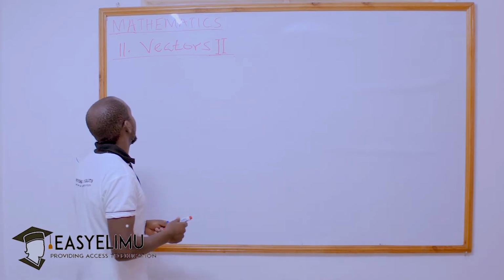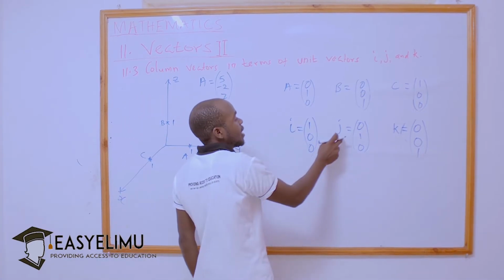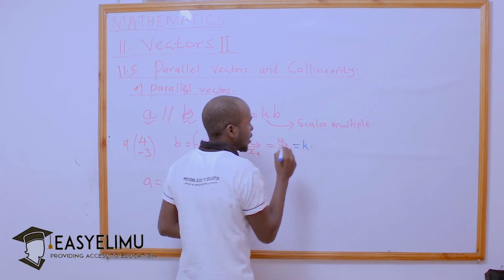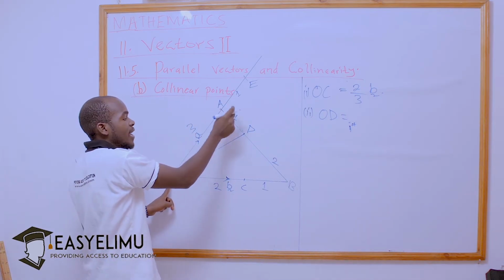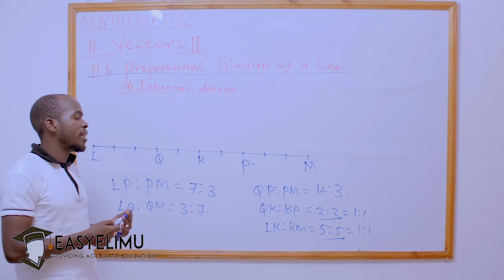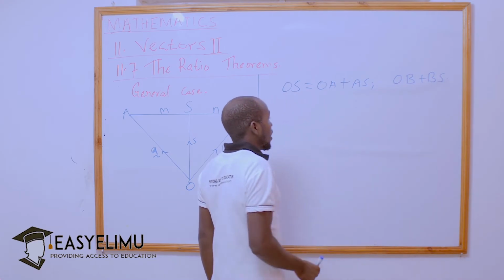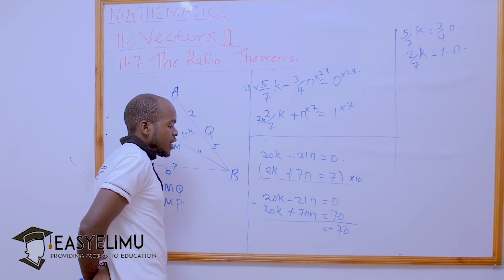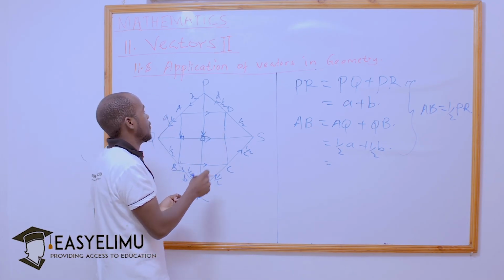Vectors 2 - Form 3 Mathematics EasyElimu